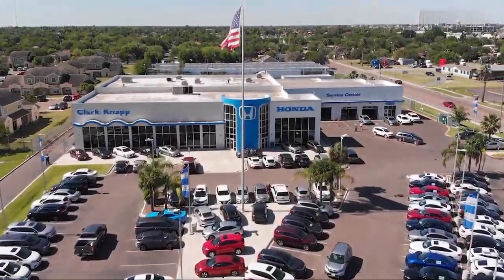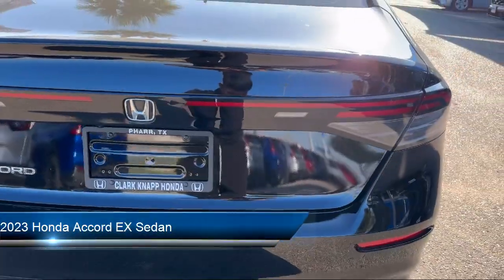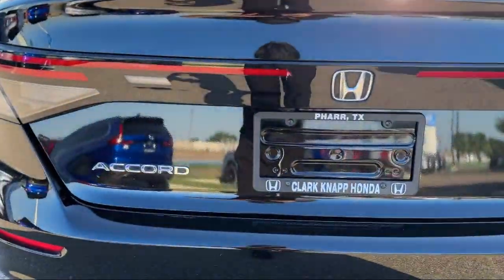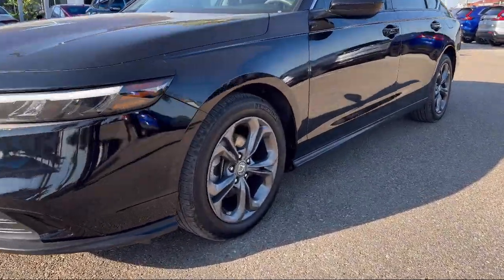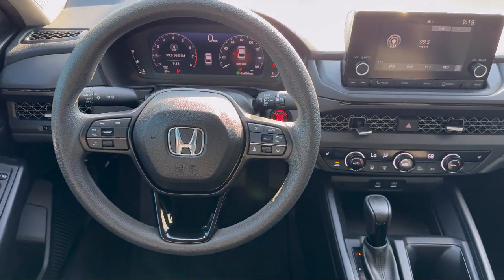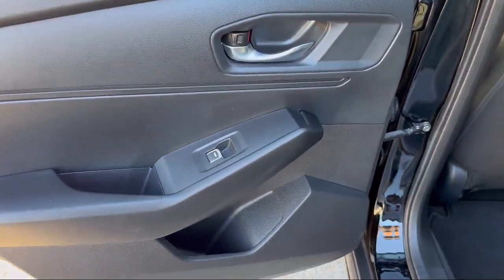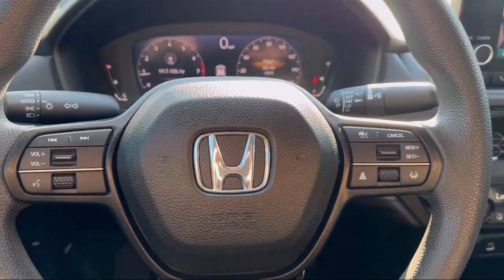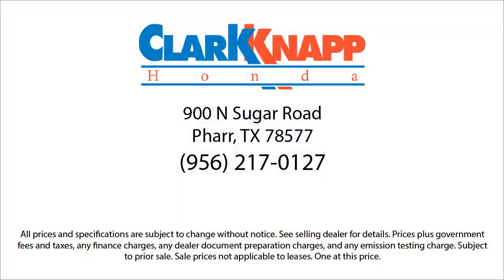2023 Honda Accord EX Sedan McAllen Mission Edinburgh Weslaco Pharr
2023 Honda Accord EX Sedan Stock Number: 52619A Vin:1HGCY1F31PA018722.